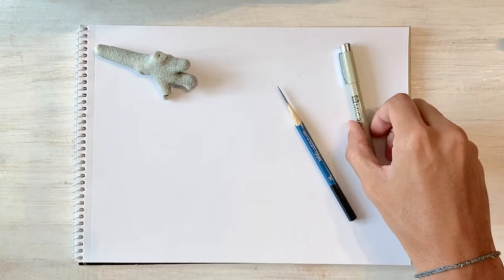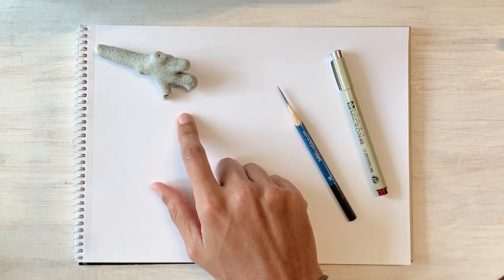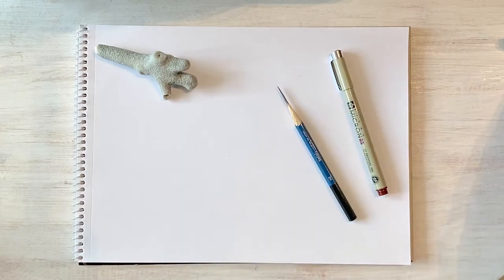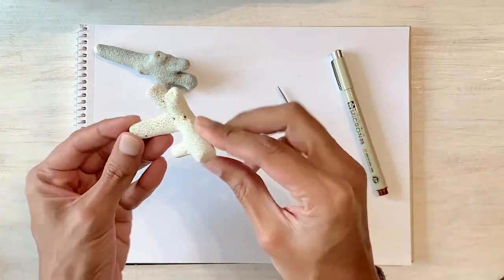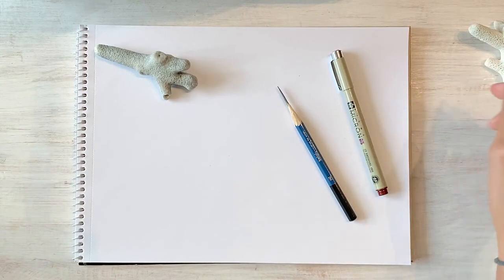How to draw a coral using pointillism.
I upload drawing videos regularly, and most of my drawings are 5 minutes of drawing in a day. In this video I demonstrate how I drew a piece of coral reef using the dot technique (pointillism) with just a pen. I compiled all of the 5 mins videos into this video in 80x speed for easier viewing.

Hope you enjoy the process. If you are interested to learn how to draw, please watch my series on the channel.